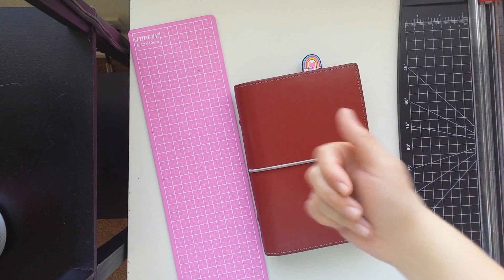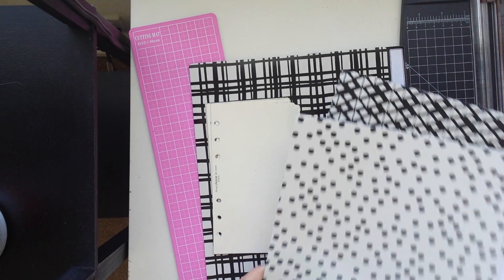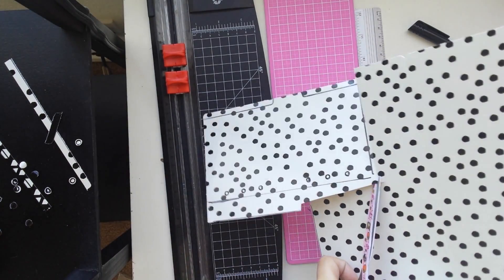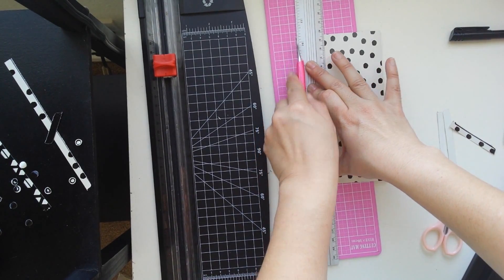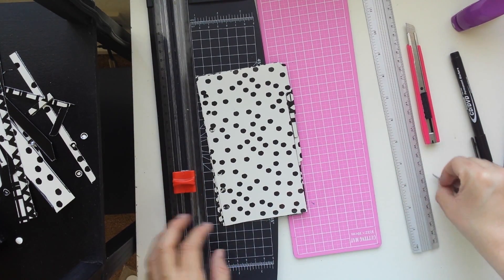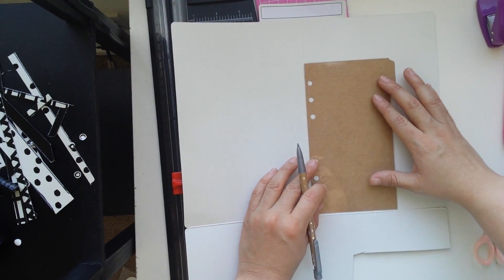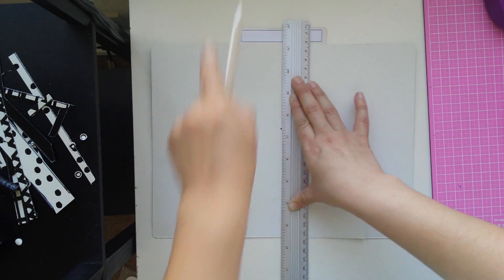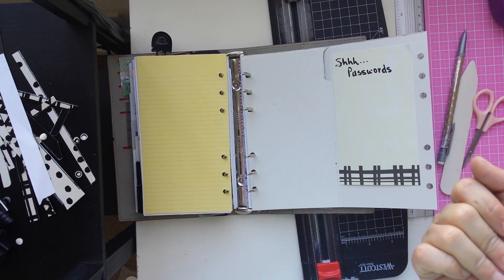Making Dividers - Personal Filofax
So, I made a secret divider to keep my passwords. This way if a curious person finds my organiser laying open in my desk they won't see the password list. I don't think I did a very good job explaining because I was making it up as I filmed. If you have any questions please leave them in the comments area.

xoxo,
Maria